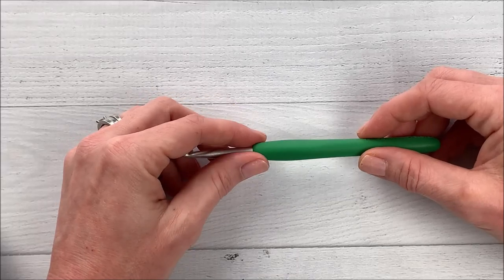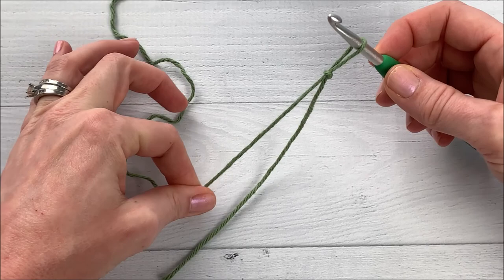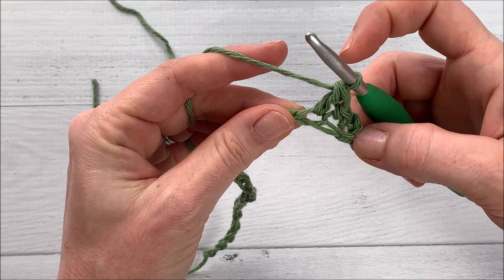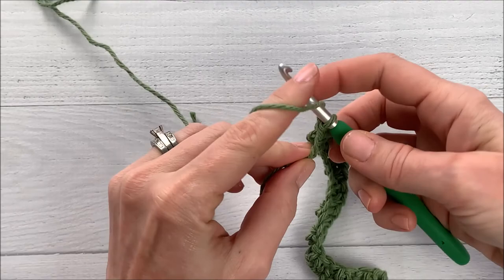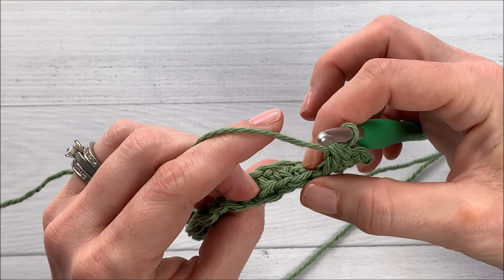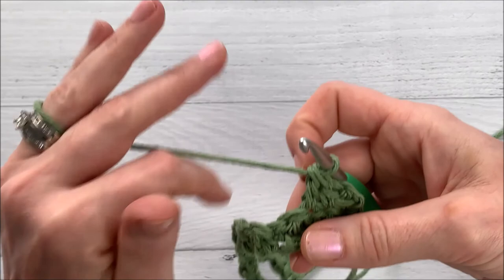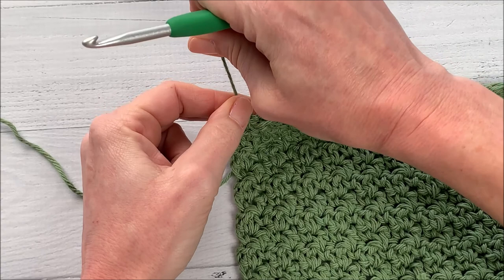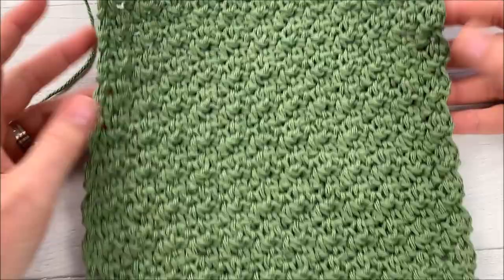CROCHET WASHCLOTH PATTERN FOR BEGINNERS | FREE CROCHET DISHCLOTH TUTORIAL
Who doesn't love a quick and easy project? In this video, I show you how to make a crochet washcloth. This pattern is very beginner-friendly and only uses basic stitches. I love using these handmade washcloths around the house, they hold up so much better than the store-bought ones!

Supplies:
Worsted weight cotton yarn
I hook
scissors
blunt needle for weaving in ends

Pattern:
Ch 26
Row 1: Skip 3 ch, *1sc in next ch, 1dc into next ch, rep from * ending with 1 sc in the last ch, turn.

Row 2: Ch 1 (doesn't count as st), *dc in 1st st, sc into next dc from previous row, 1 dc into next sc; repeat from * ending with sc in the top of dc.

Repeat row 2 for 20 rows or until washcloth has reached desired size. Tie off with a knot and weave in ends.